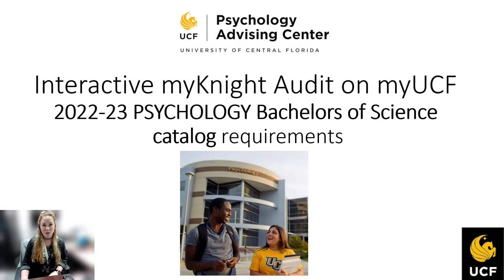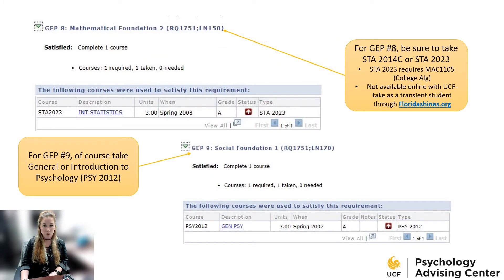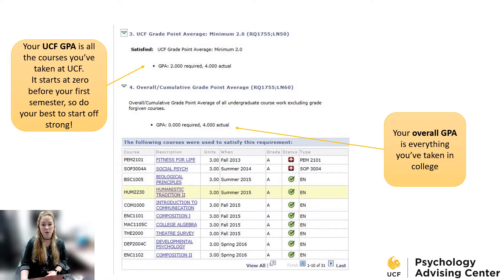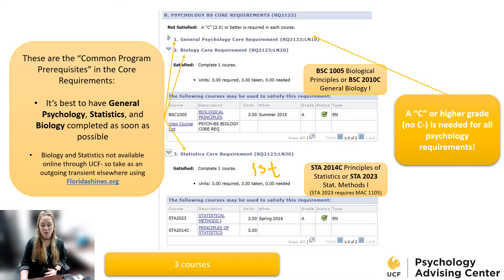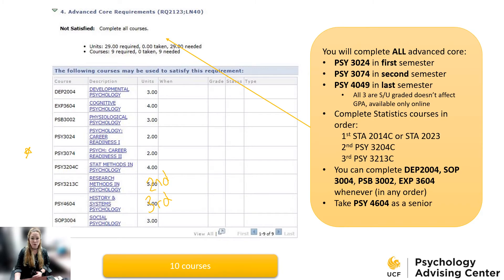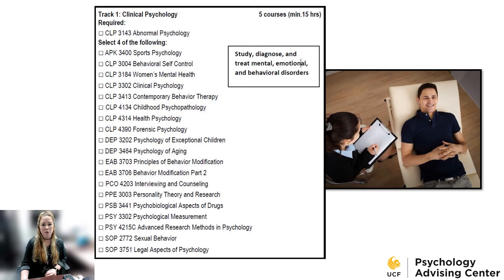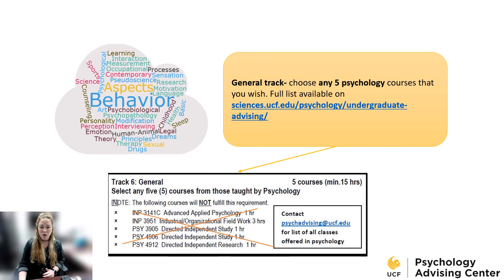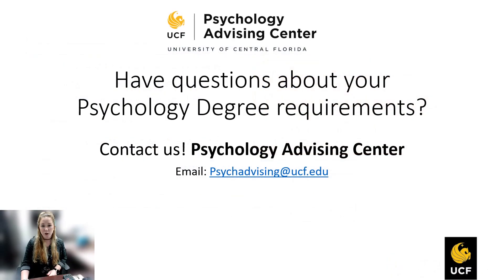Psychology BS myknight degree audit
Information about the interactive myknight degree audit for Psychology BS students .